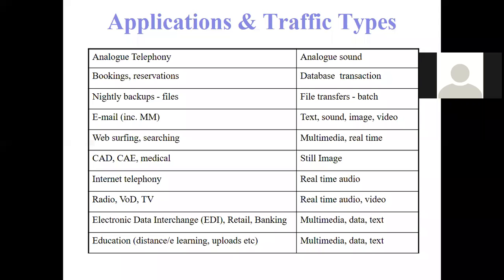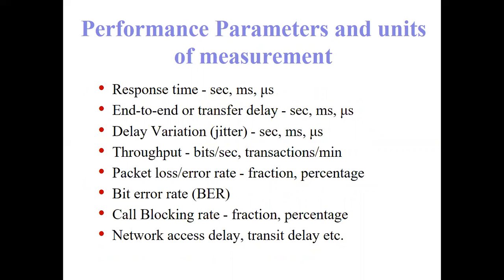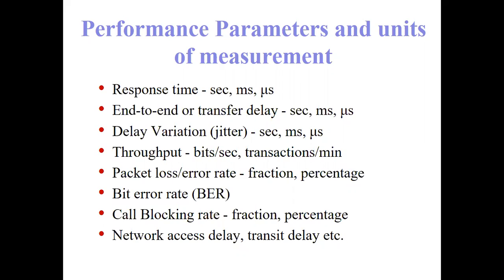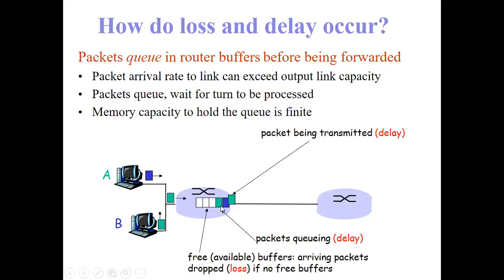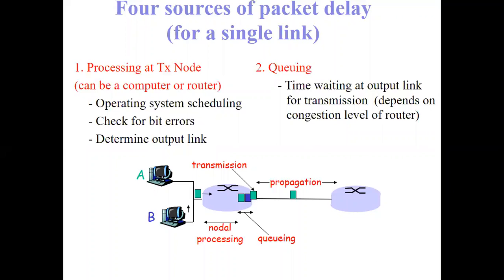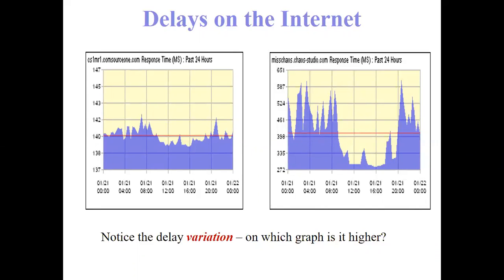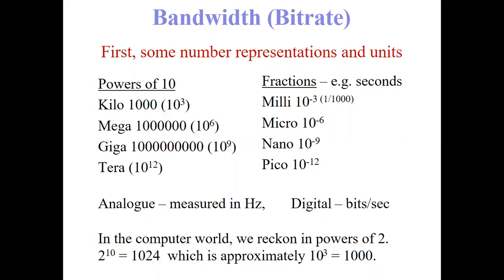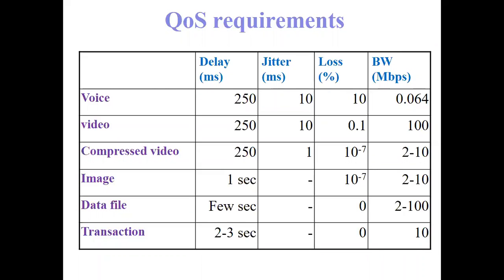Network performance l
This topic will cover the following, Applications and Traffic Types
Performance Metrics, QoS/SLA, Reliability and Availability
Measuring Performance, Optimizing Performance, Examples of networks and performance .